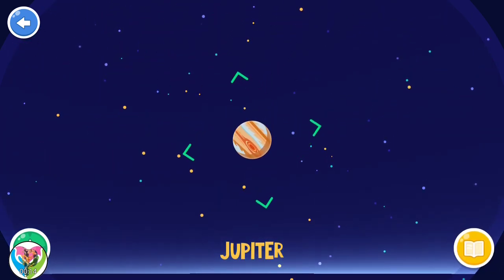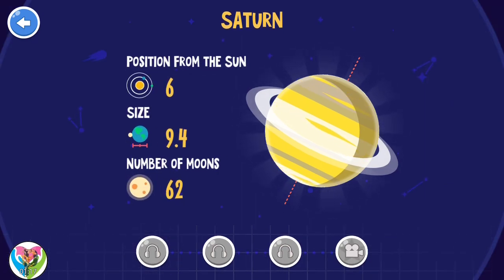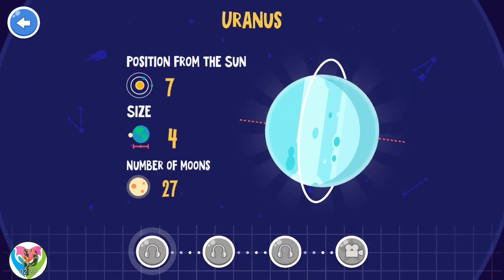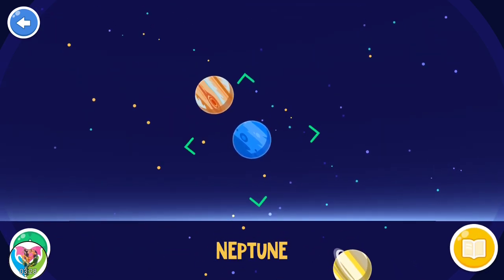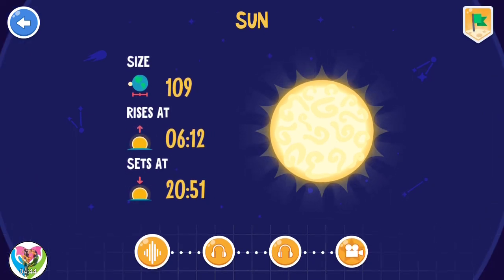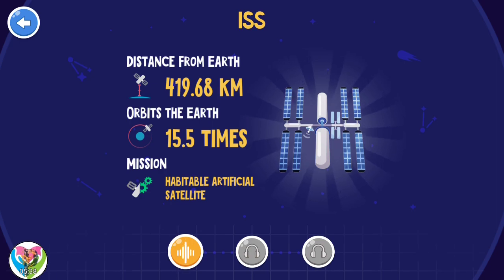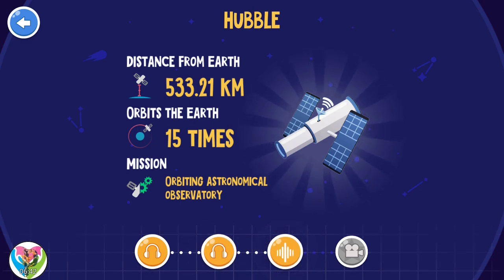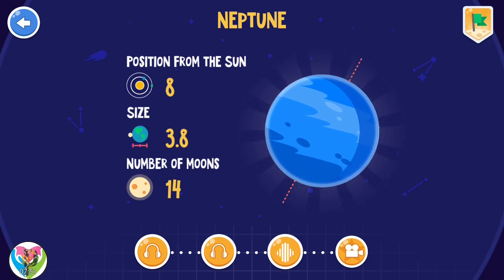Kids Astronomy by Star Walk 2 - Solar System Learning Part 2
Cosmology Game by Star Walk 2 and begin investigating the planetary group, planets and stars, heavenly bodies and some other intriguing divine body.

Nearby planet group for youngsters offers a ton of incredible elements:

PLAY cosmic game and LEARN about our planetary group
Pay attention to fascinating stargazing realities